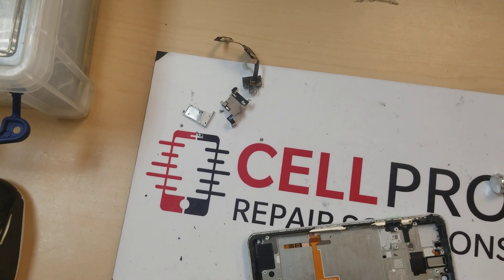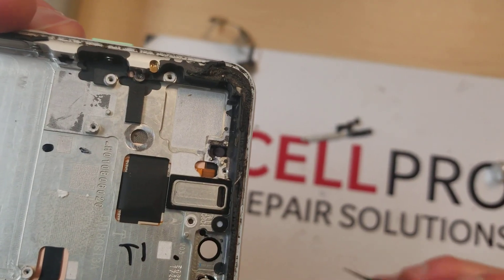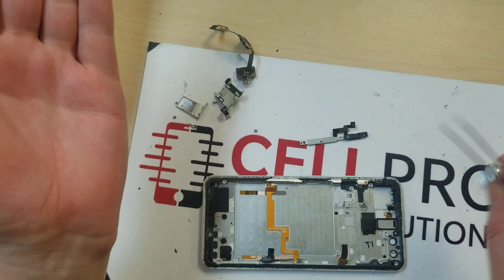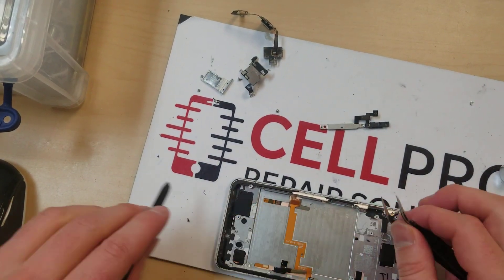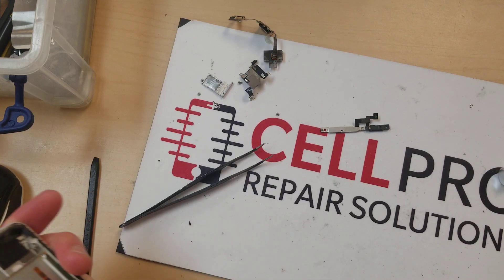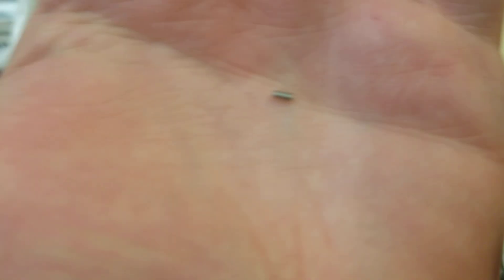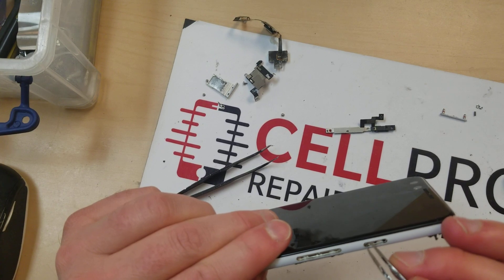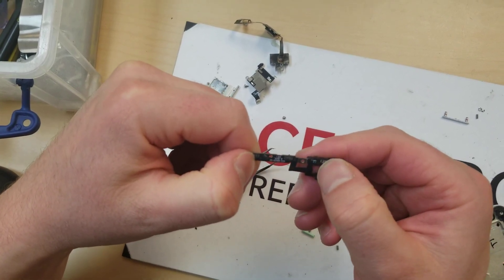Google pixel 3 on/off volume button not working take apart and trouble shoot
This channel helps people with DIY electronics.